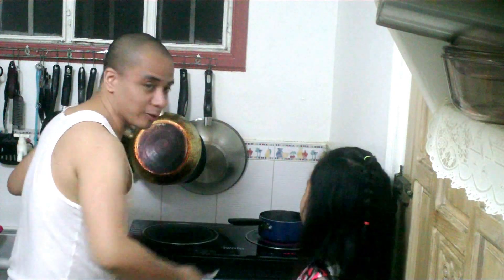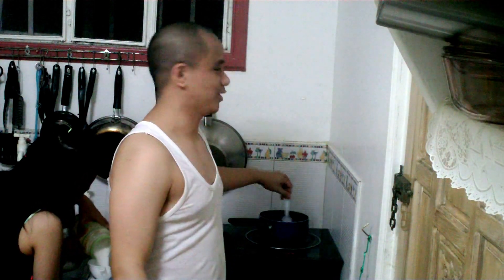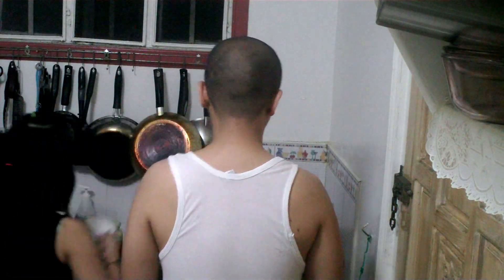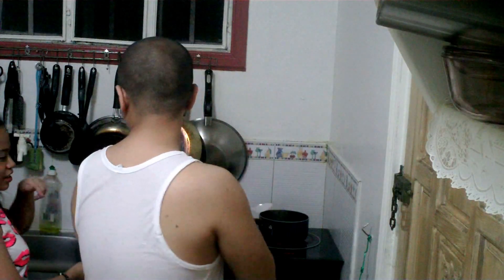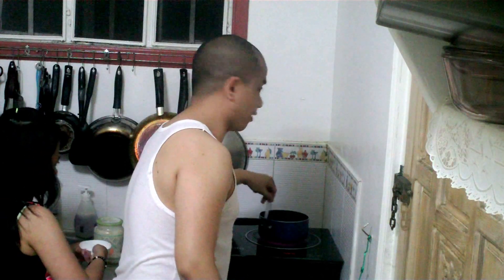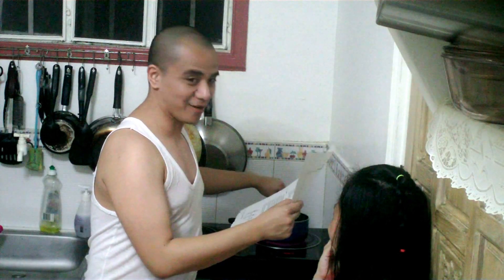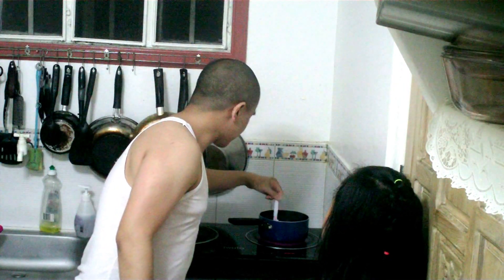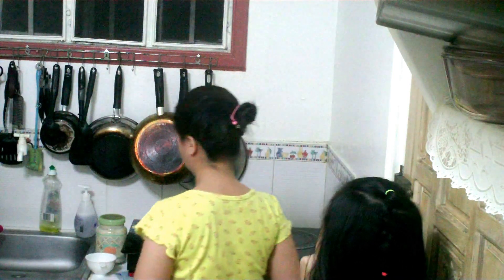Gabie and Patrick DO SCIENCE! "Growing Rock Candy Crystals" Part 1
Part 1 of SCIENCE 6 STEM @ Home